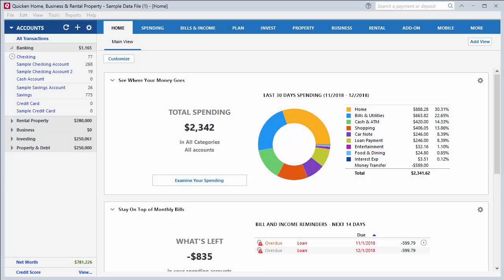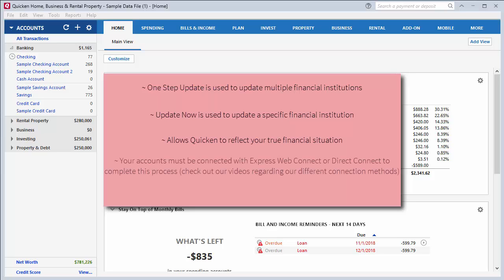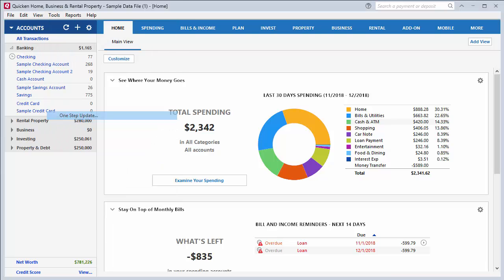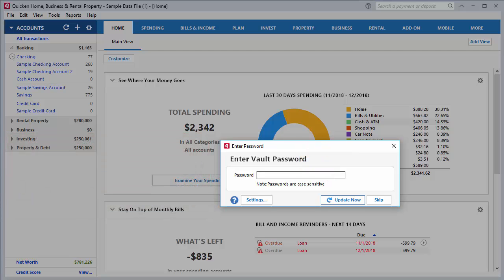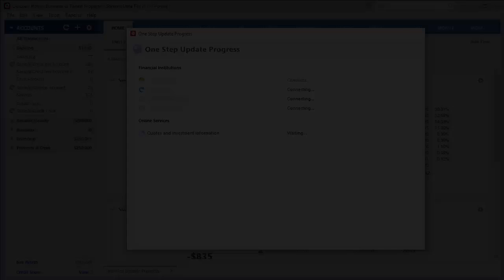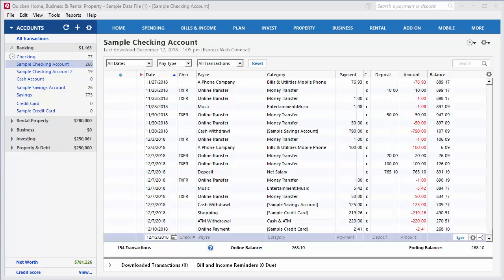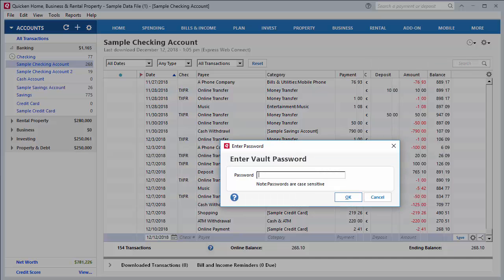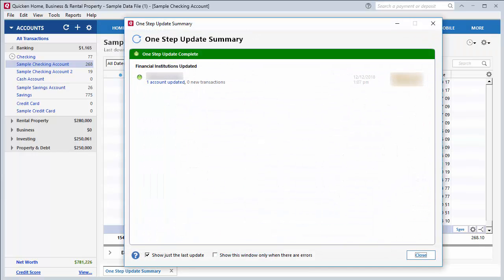Quicken Classic for Windows - Downloading transactions